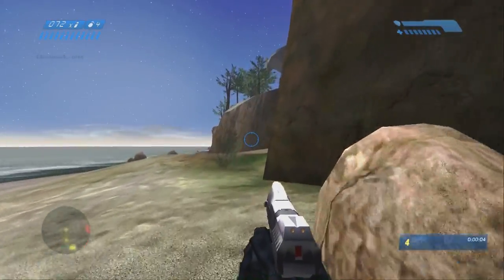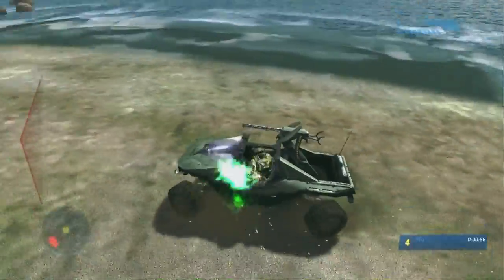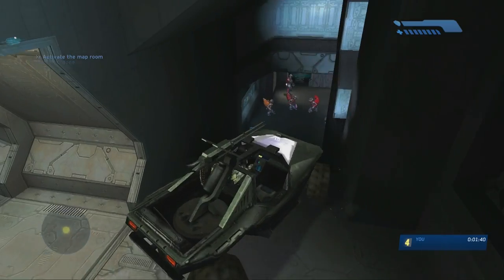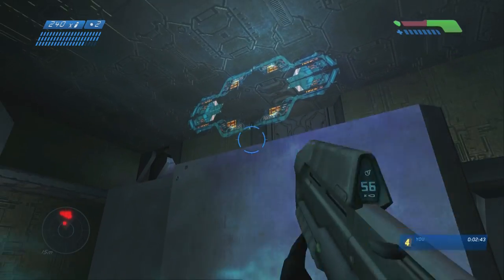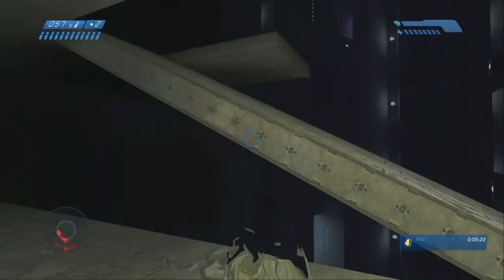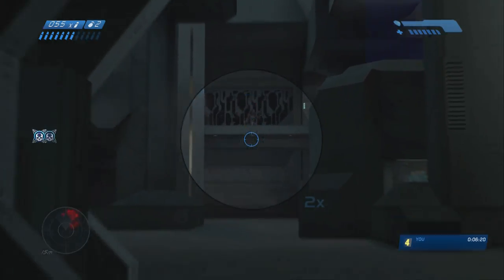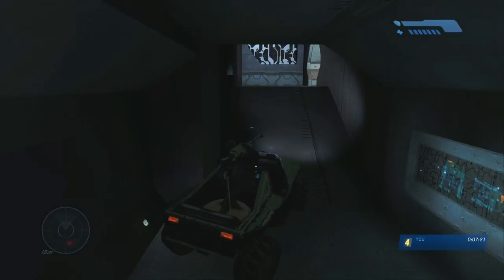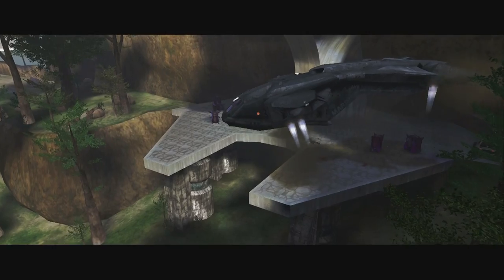Halo MCC - Halo CE Speedrun (Part 4: The Silent Cartographer) - Goat Roped - Achievement Guide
Part 4 of 10 for completing the "Goat Roped" achievement in Halo: The Master Chief Collection.

Level - The Silent Cartographer
Difficulty - Legendary
Skulls - Any except Bandanna.  (Boom and Grunt Funeral in above video)

Follow me on:

Mixer - HaloCompletionist